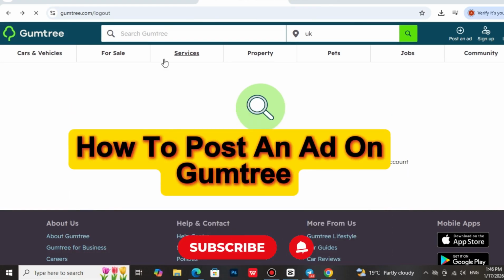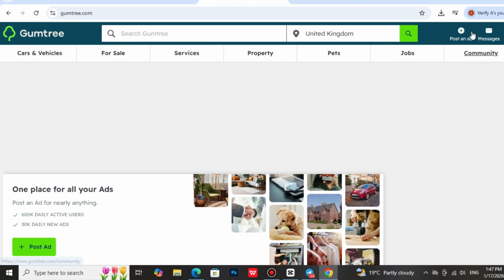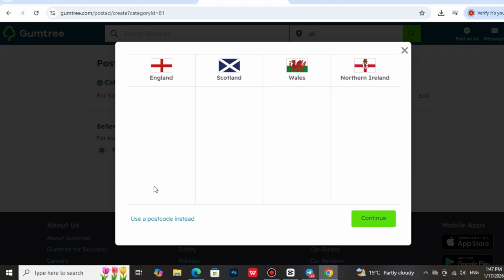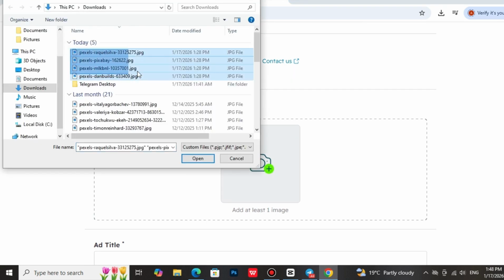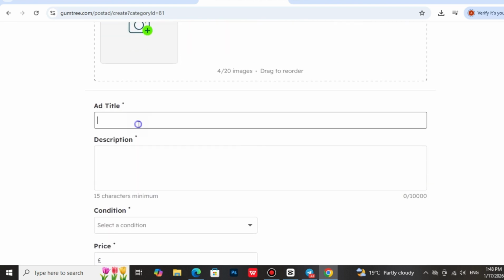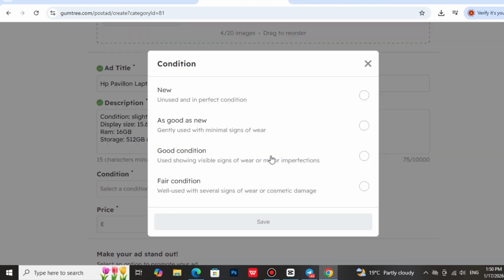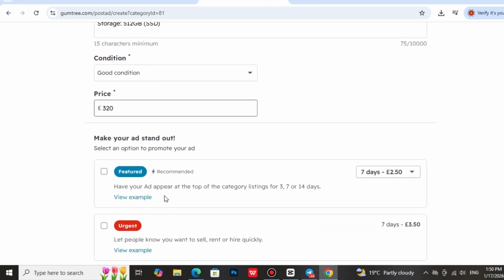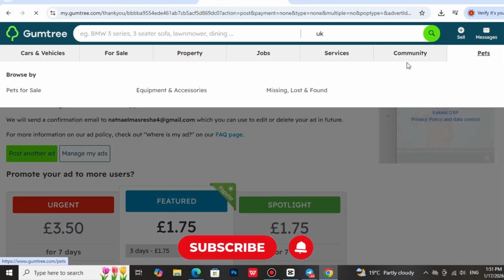How To Post An Ad On Gumtree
step by step guide on How To Post An Ad On Gumtree